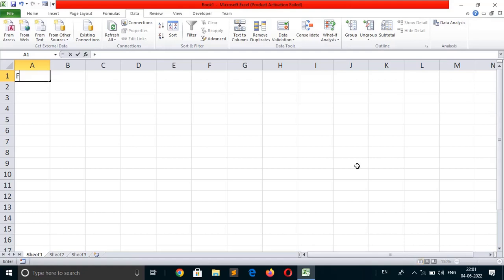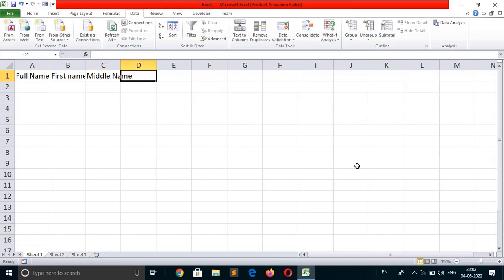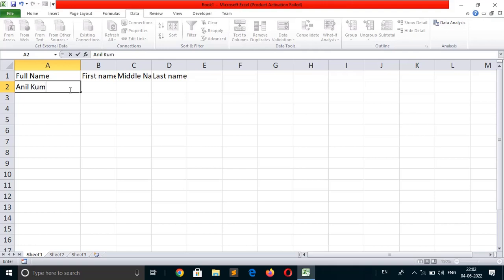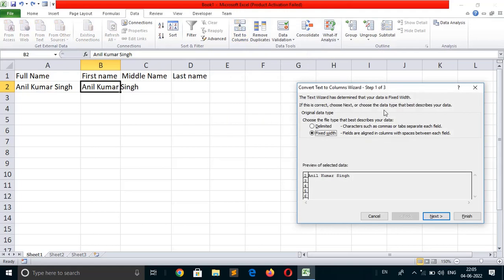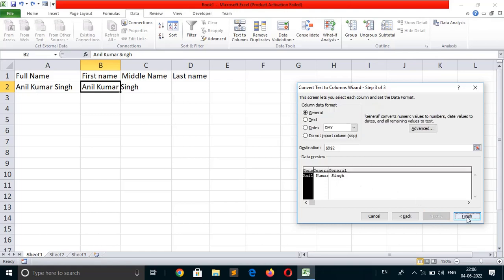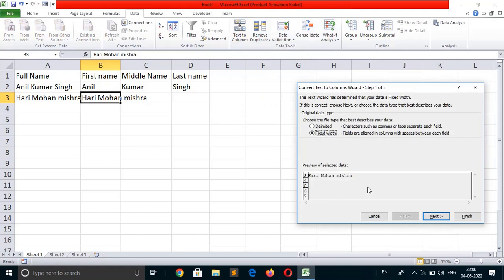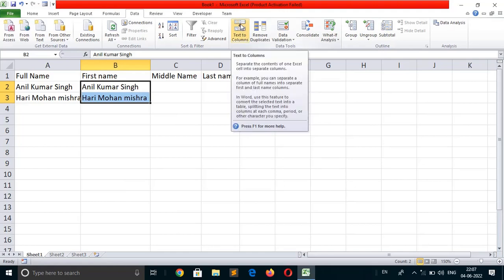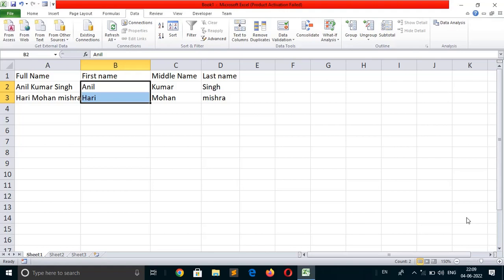Text to Columns in Excel |How to convert text into multiple columns or in multiple cells in same row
Text to Columns in Excel | How to convert text into multiple columns or in multiple cells in the same row